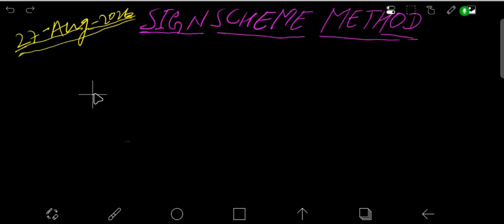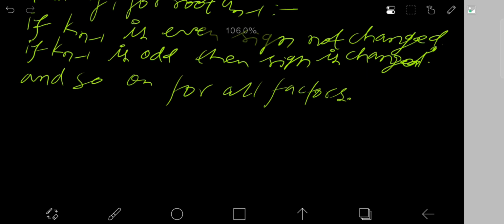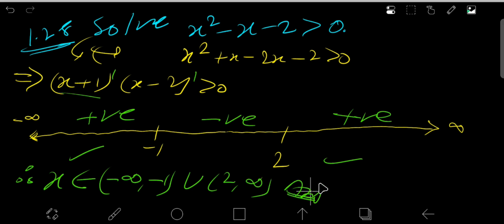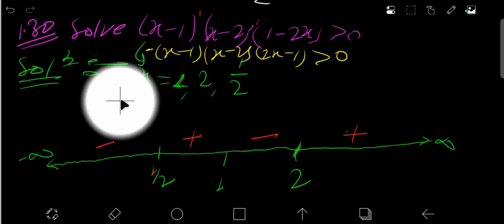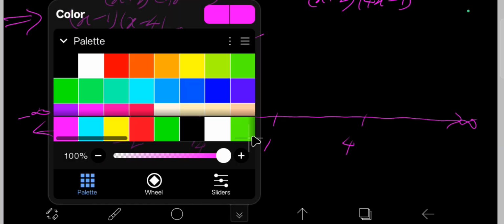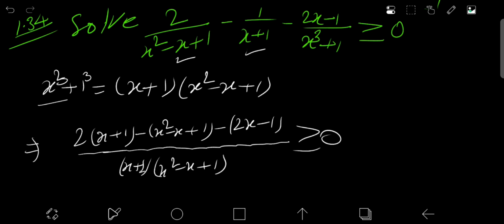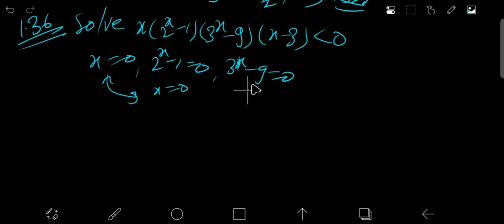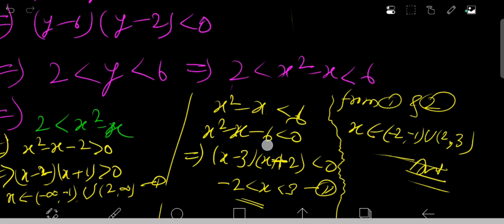#010 Sign Scheme Method for iitjee advancedmath from cengage